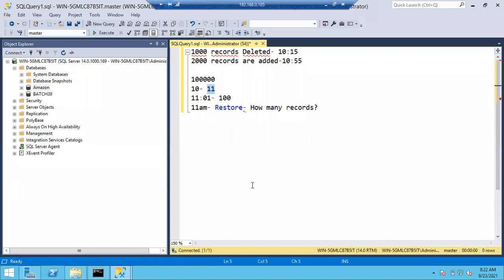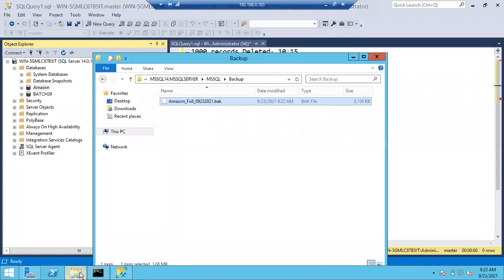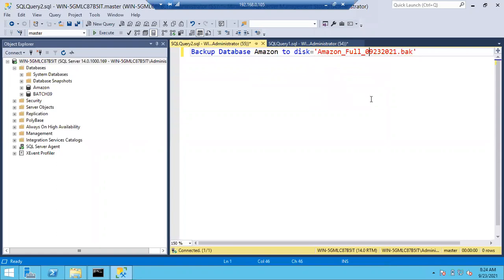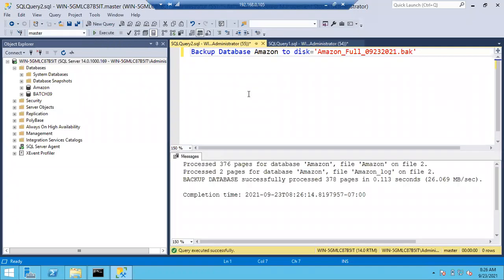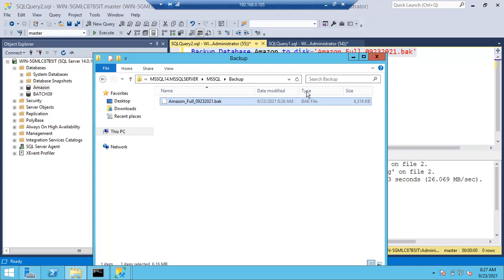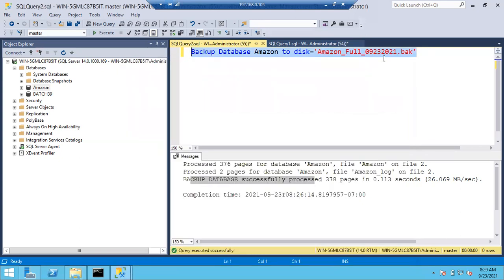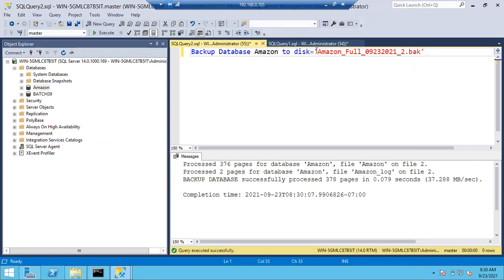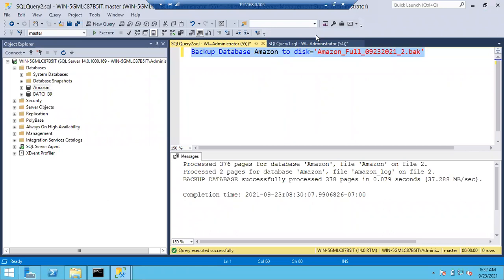Sql DBA Batch 39 Class 53